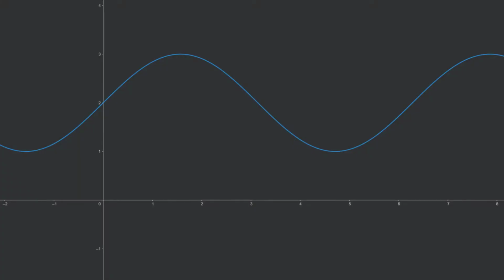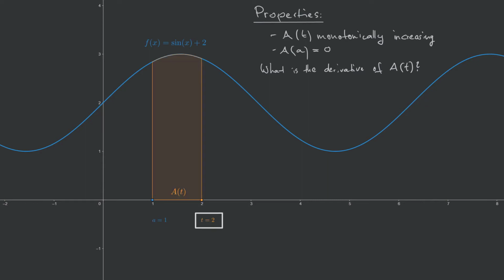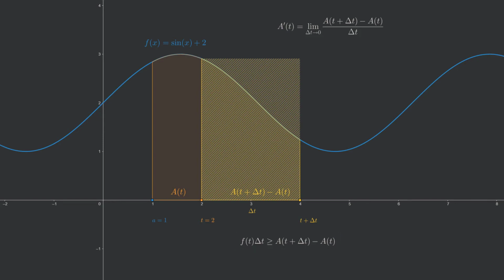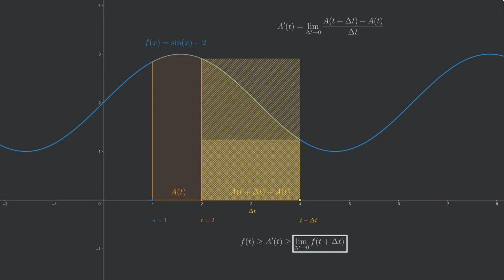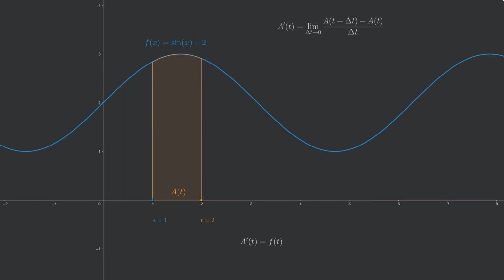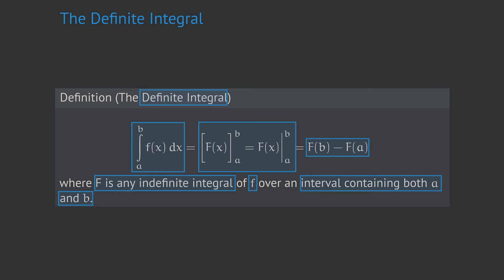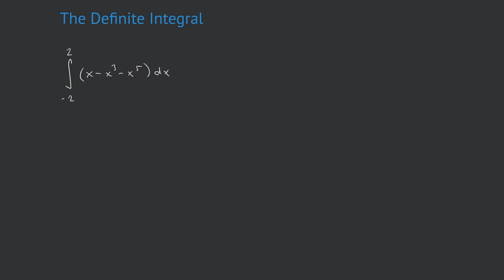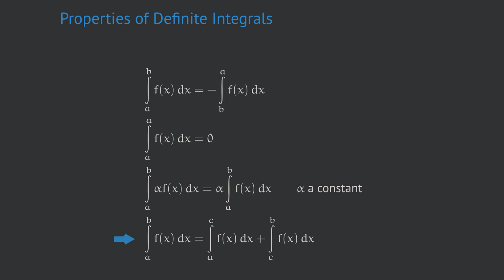Definite Integrals and Area Functions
Finding area functions and finding derivatives are inverse processes of each other. We explain this close link in detail, revealing one of the most fundamental relationships in calculus.